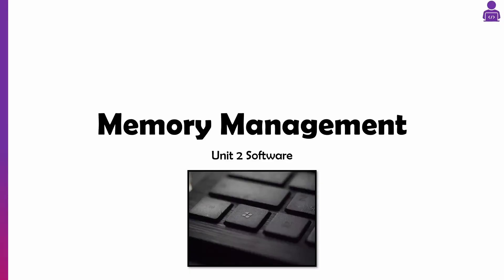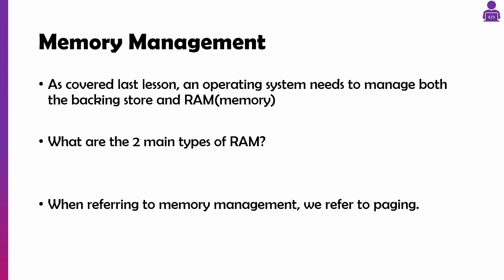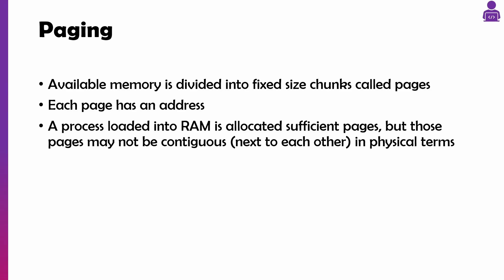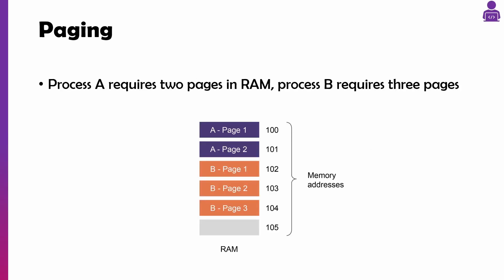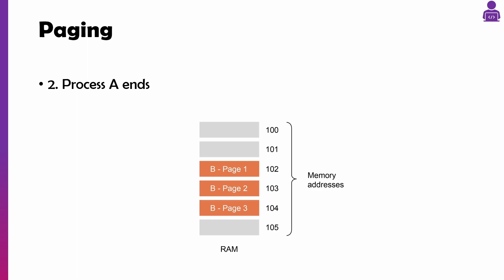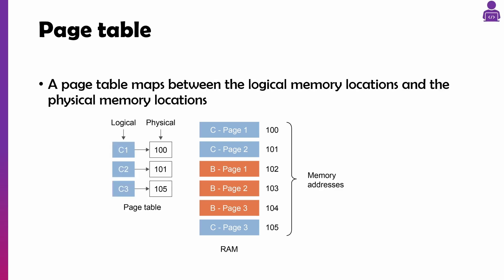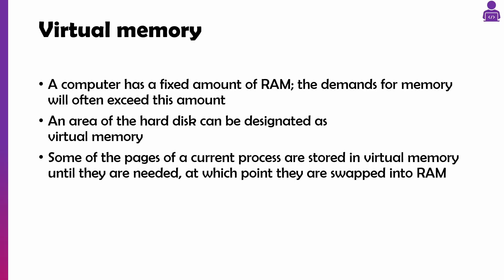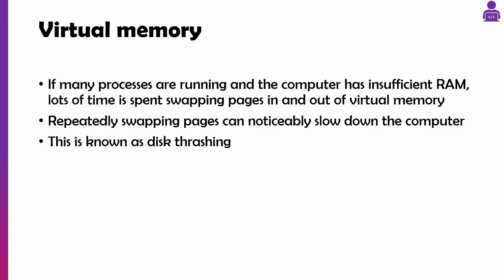H446 5 Minute Revision: Paging & Segmentation - A Level Computer Science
Navigate the complexities of Paging and Segmentation with ease! 📘💡 Our comprehensive video guide is tailored for H446 students looking to grasp these critical concepts in Operating Systems. From the basics to the intricacies, this video covers everything you need to know to understand, apply, and excel in exams covering these topics.

🔑 What You'll Learn:

Fundamentals of Paging: Explore how operating systems use paging to manage memory efficiently, including page tables and frame allocation.
Segmentation Explained: Understand segmentation, its purpose, and how it complements paging to facilitate memory protection and sharing.
Practical Examples: See these concepts in action with real-world examples and detailed diagrams that simplify complex ideas.
Exam Tips: Arm yourself with strategies to answer exam questions confidently, focusing on common exam scenarios and how to approach them.
📚 This video is a must-watch for anyone aiming to solidify their knowledge of Paging and Segmentation, crucial topics for the H446 syllabus. Whether you're preparing for an exam or looking to refresh your memory, our guide offers valuable insights and revision tips.

👍 Enjoy learning with clear explanations and engaging content designed to make difficult concepts easy to understand.